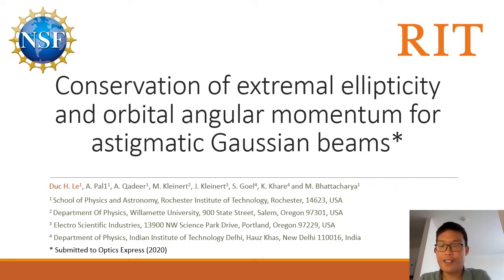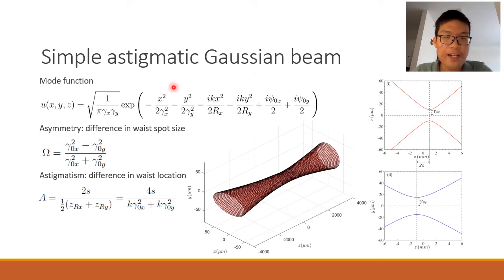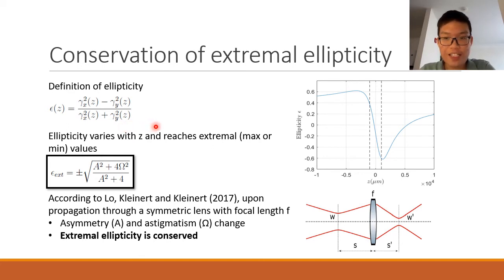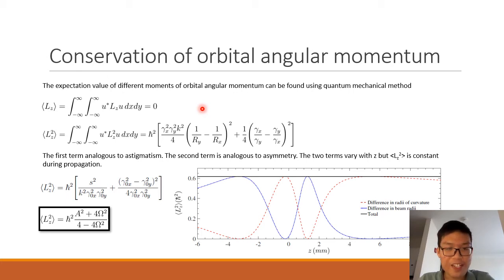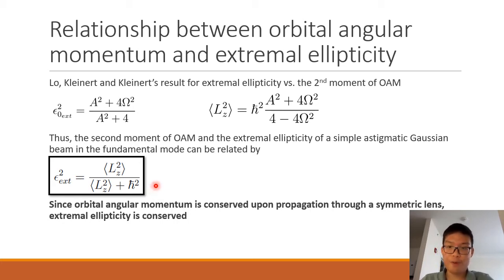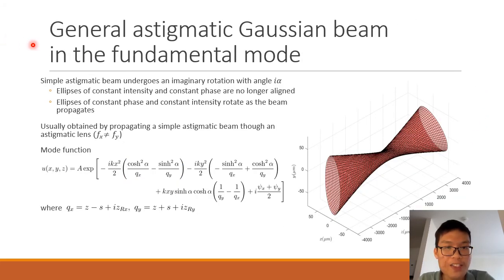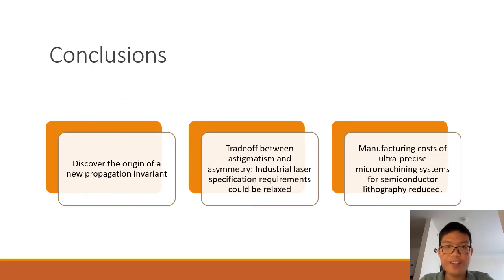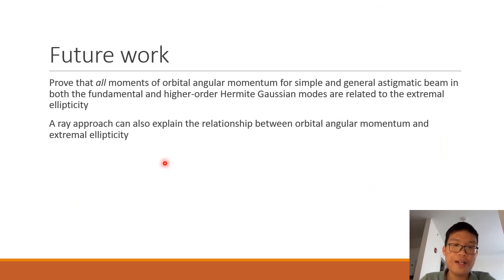Conservation of extremal ellipticity and orbital angular momentum for astigmatic Gaussian beams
2020 Rochester Institute of Technology Undergraduate Research Symposium

Advisor: Dr. Mishkatul Bhattacharya